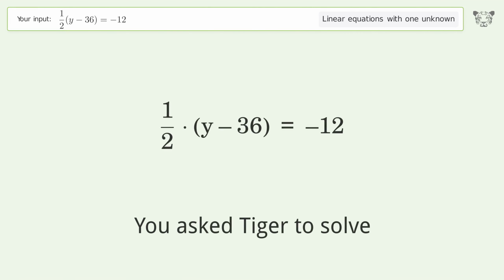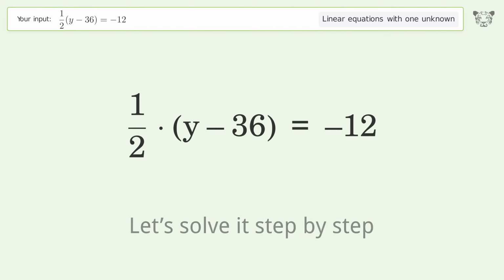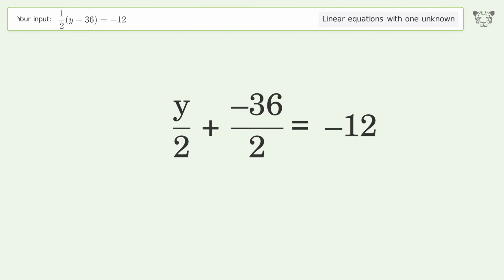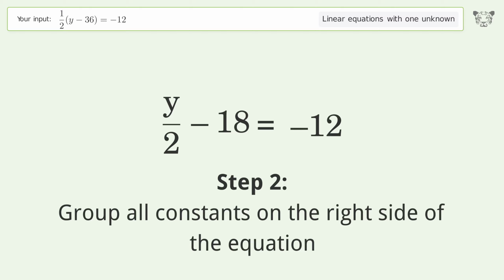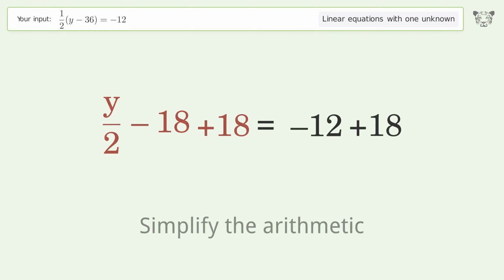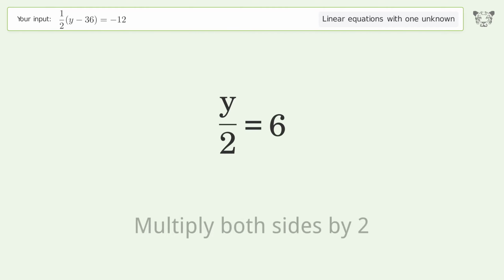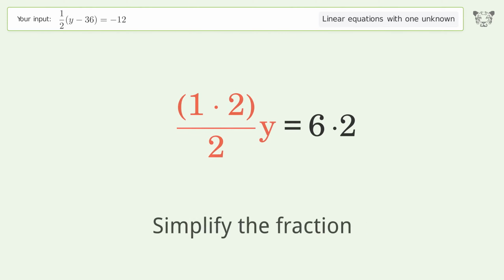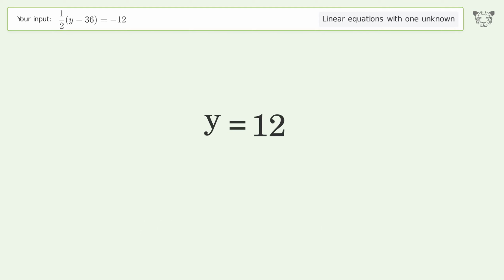Solve 1/2(y-36)=-12: Linear Equation Video Solution | Tiger Algebra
Struggling with 1/2(y-36)=-12? Watch our step-by-step video on Tiger Algebra to master this linear equation effortlessly.